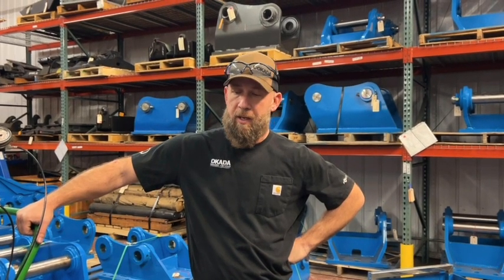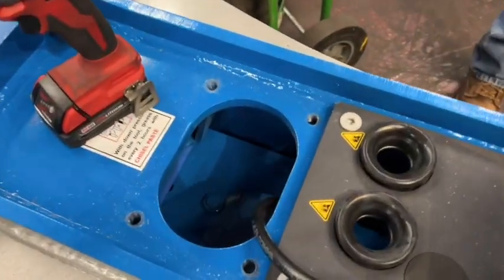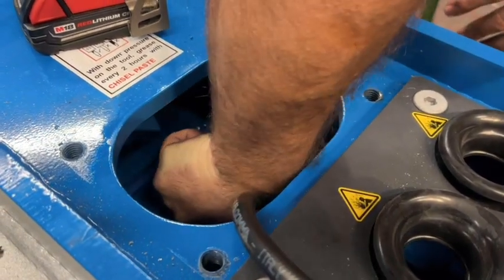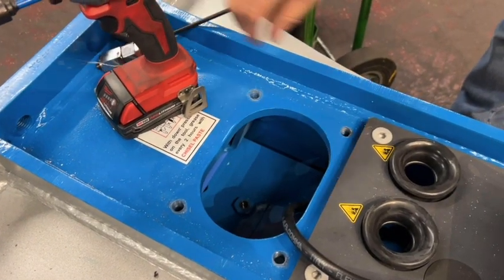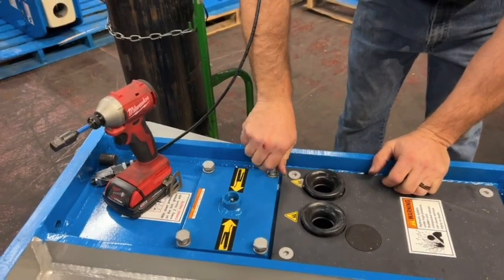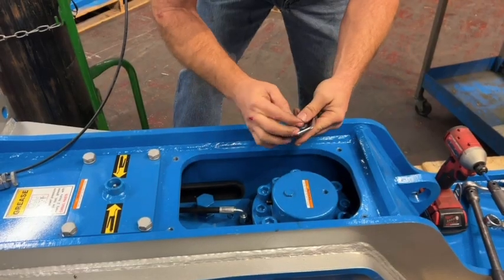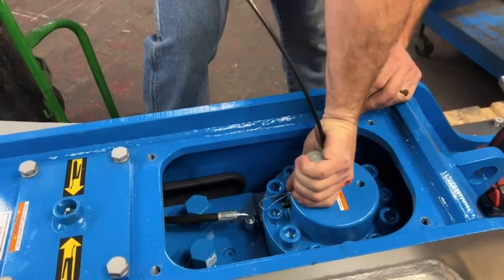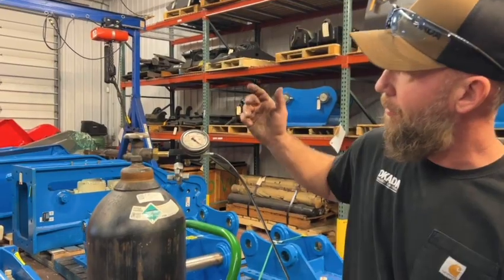Nitrogen Check/Charge Procedure for ORV Hammers | Step-by-Step Guide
In this video, one of our Product Support Managers walks you through the Nitrogen Check and Charging Procedure for the back cap and accumulator on ORV hammers. Learn how to maintain the correct nitrogen pressure to ensure optimal performance and longevity of your equipment.

Proper nitrogen pressure is critical for the efficient operation of your hydraulic hammer, and this step-by-step guide provides everything you need to know to keep your ORV hammer running smoothly.

Visit us at okadaamerica.com to learn more.